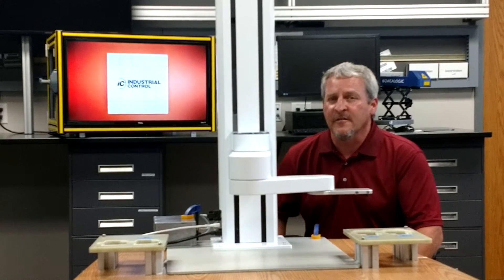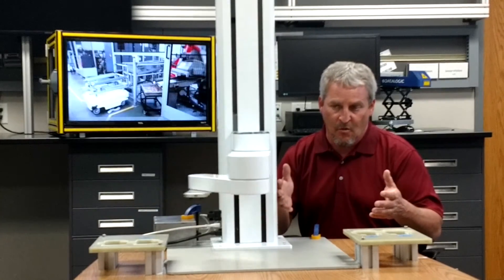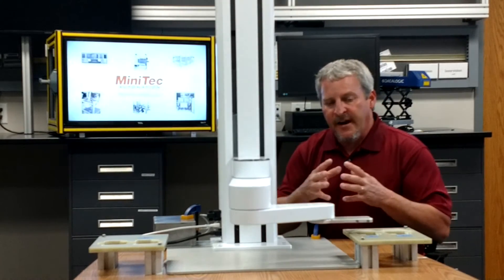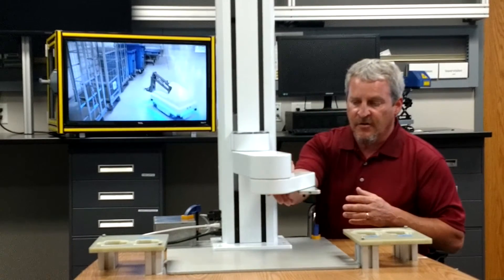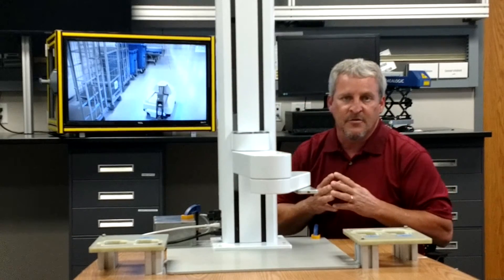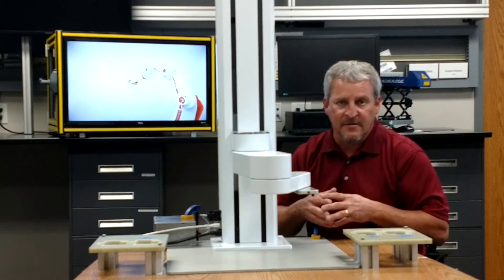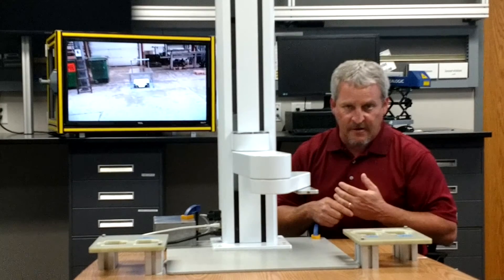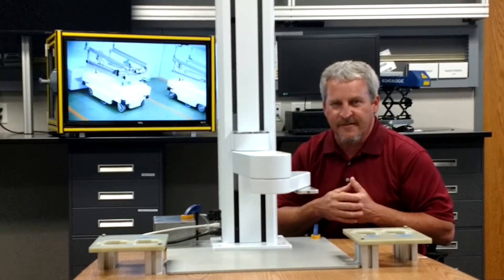Advanced Manufacturing Expo 2017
Join us for the Advanced Manufacturing Expo on August 22nd in Novi, MI at the Suburban Showplace and on August 24th in Grand Rapids, MI at the Deltaplex.  This event will feature a Metal Working Hall in Grand Rapids organized by Creston Industrial Sales.  Free and open to the public.